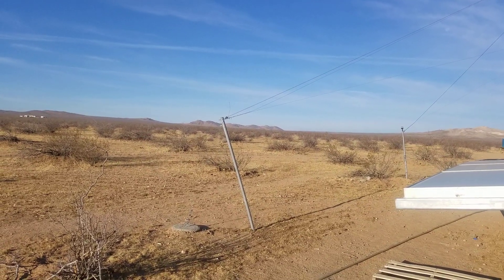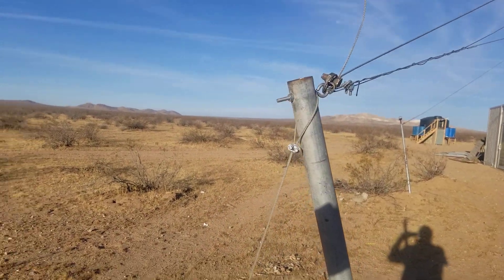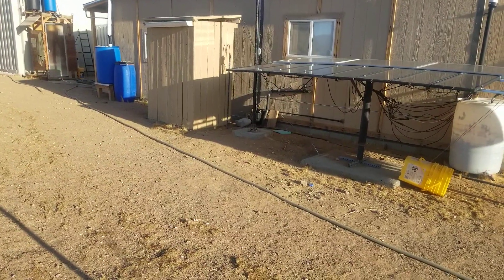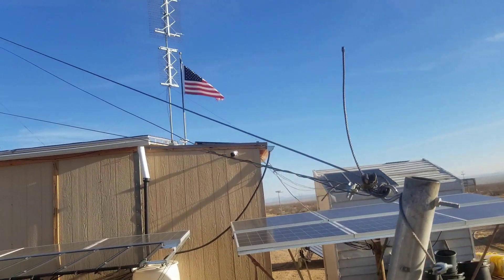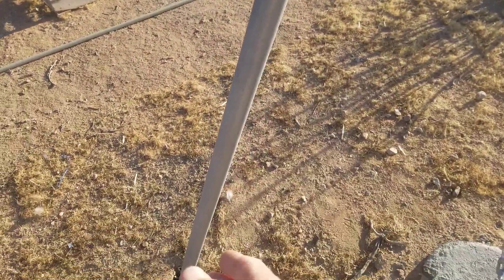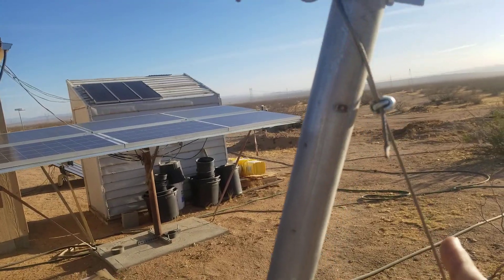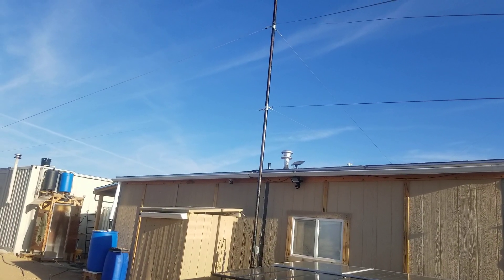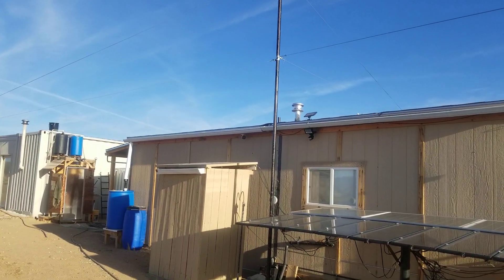The importance of guy wires on your PMA mast. Oct. 16, 2019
Maintenance on the PMA mast, design and upkeep.